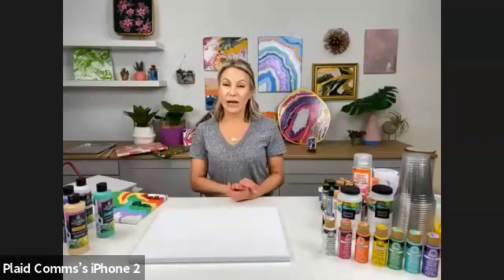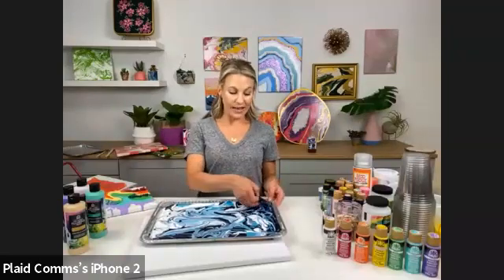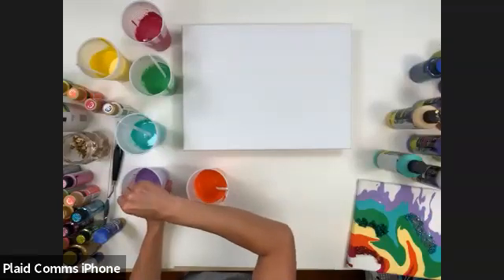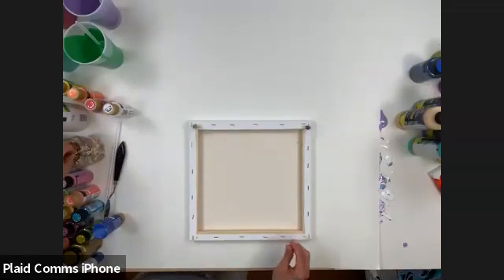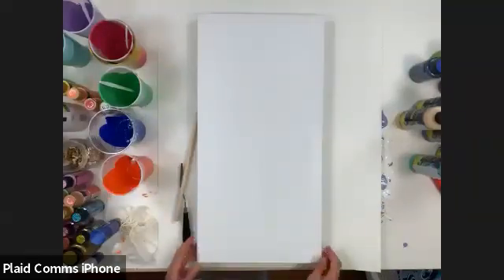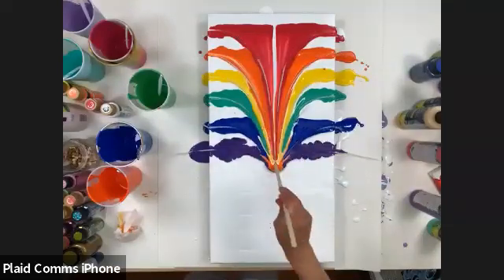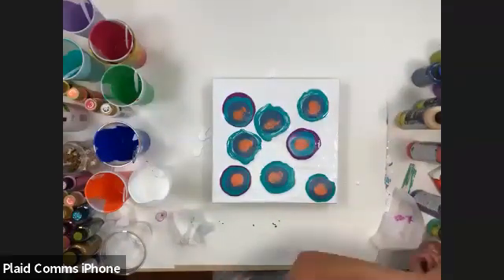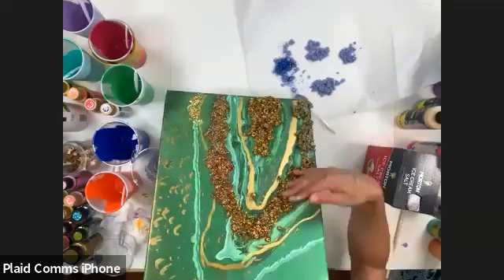Online Class: Rainbow Paint Pour with Kyra from Plaid | Michaels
Supplies:
FolkArt® Acrylic Paint Titanium White
FolkArt® Acrylic Paint Hot Saffron
FolkArt® Acrylic Paint Green
FolkArt® Acrylic Paint Magenta
FolkArt® Acrylic Paint Light Lavender
FolkArt® Acrylic Paint Adrift
FolkArt® Acrylic Paint Daybreak
FolkArt® Pouring Medium™
Level 1 Back Stapled Canvas by Artist's Loft®
Wooden Craft Sticks
Plastic spoon
Paper towels
Push pins
Plastic cups
Disposable pan
Parchment paper